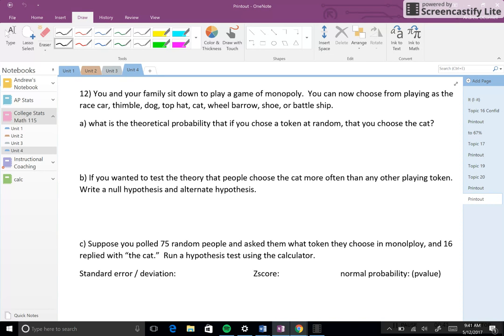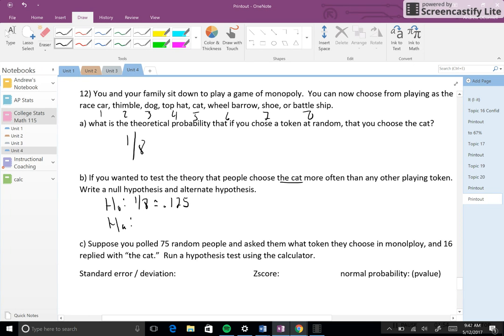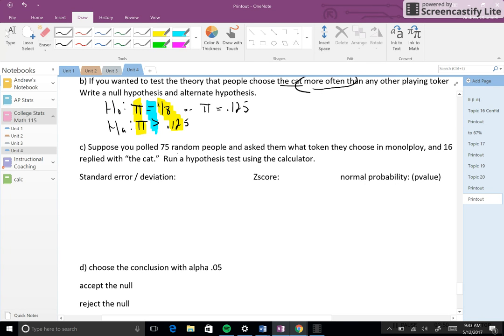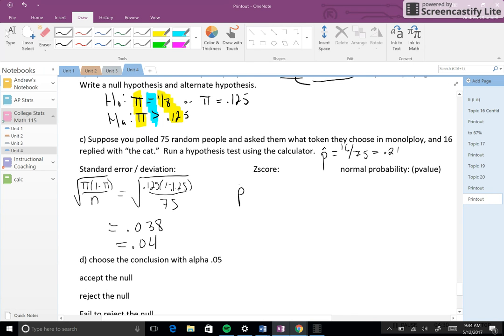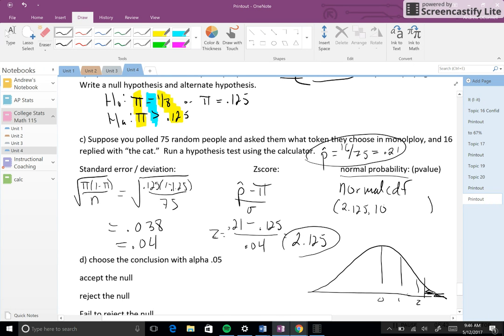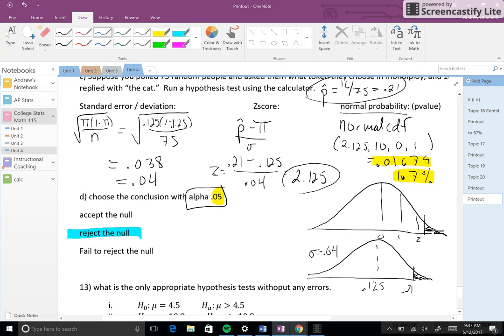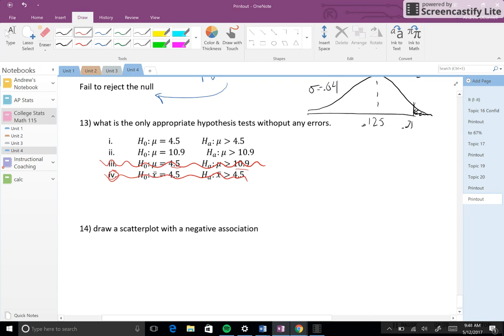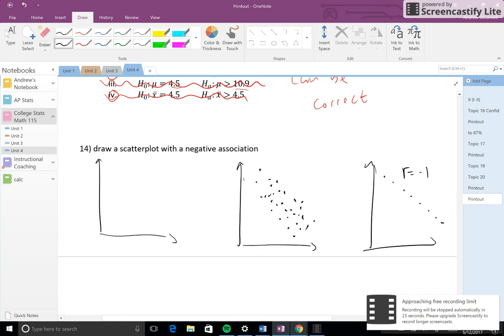college stats final exam review problem 12